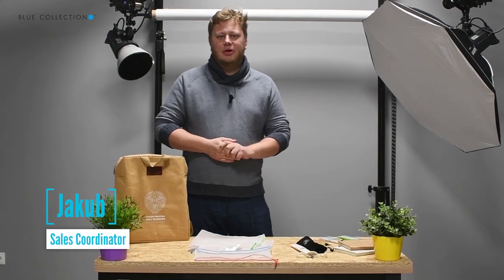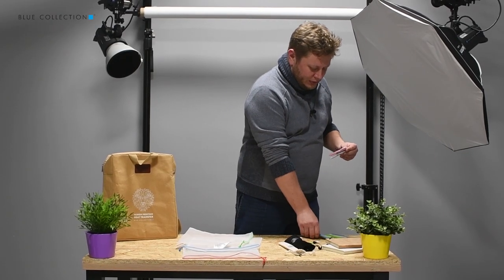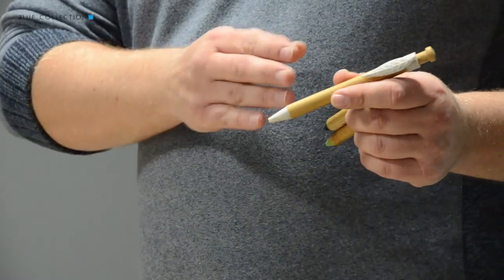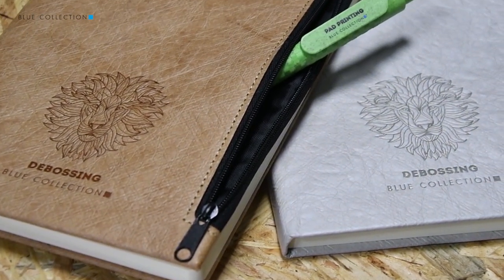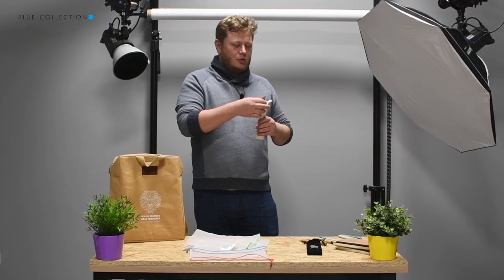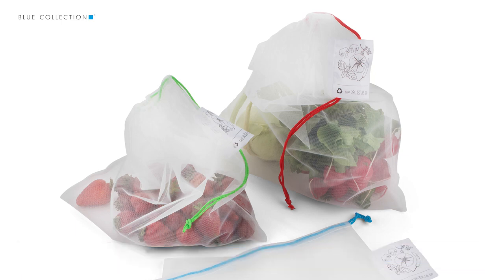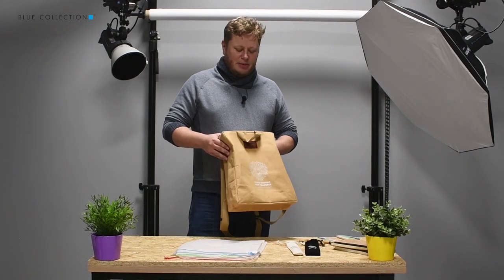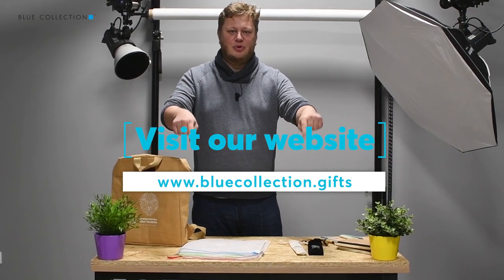Get closer to nature! | Eco-gift recommendations from Blue Collection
All products presented in the material and many others can be found